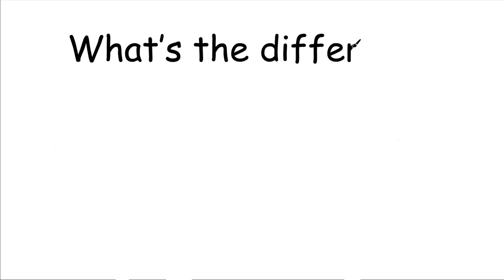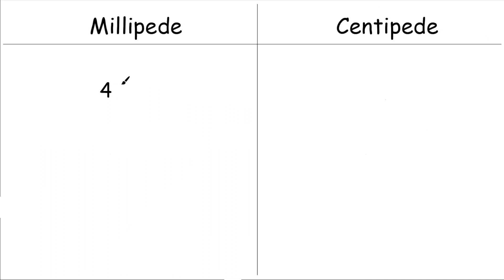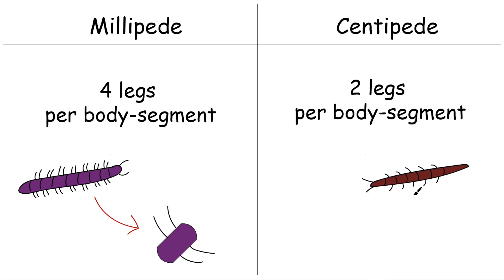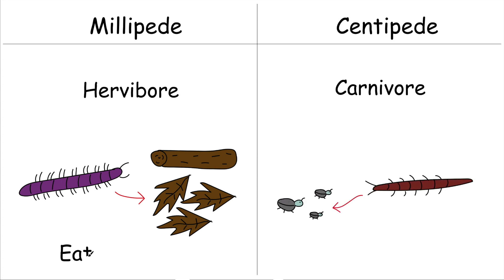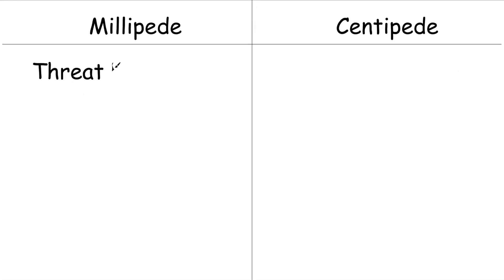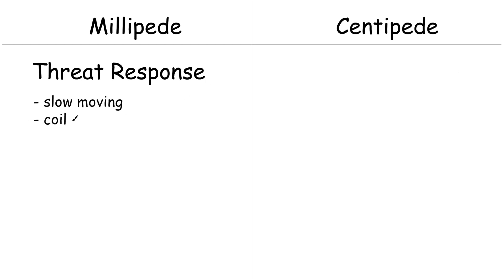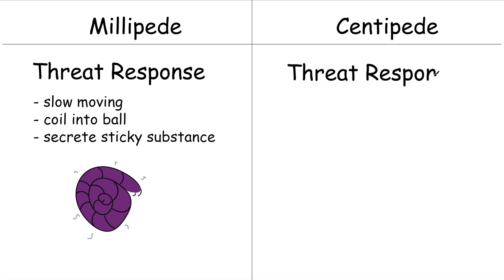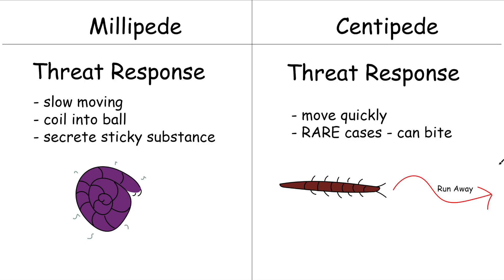What's the difference between millipedes and centipedes?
This video provides a quick explanation of the differences between millipedes and centipedes.